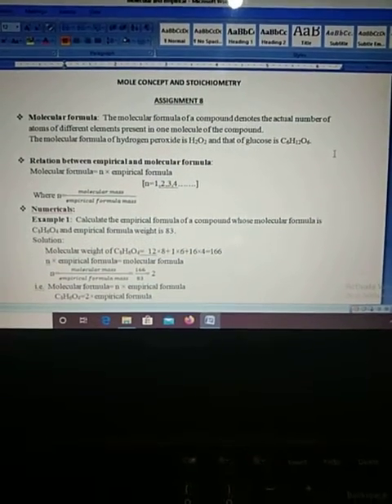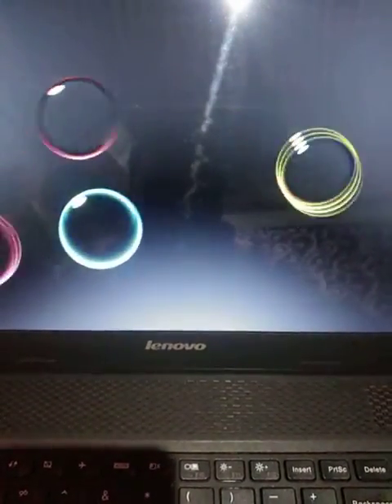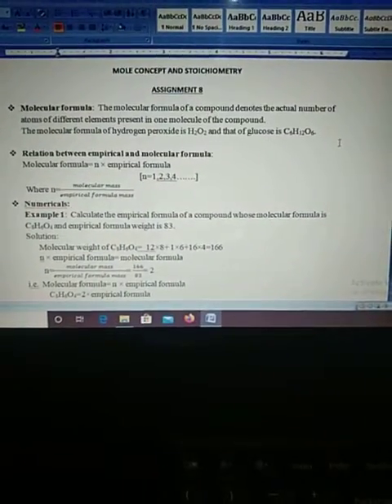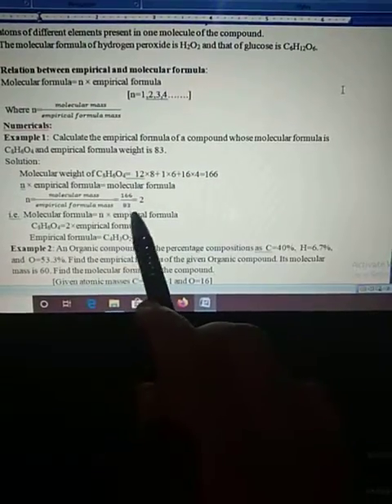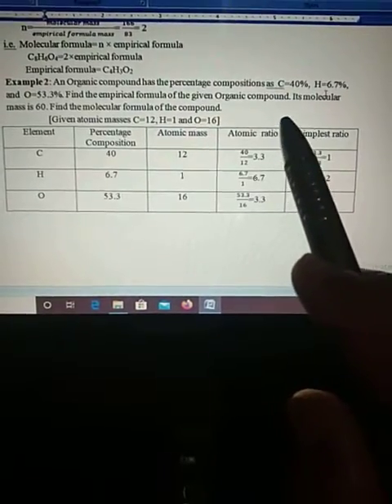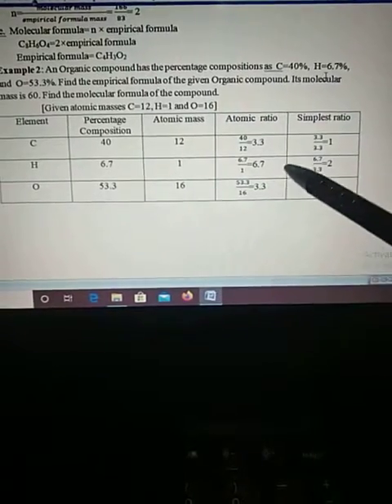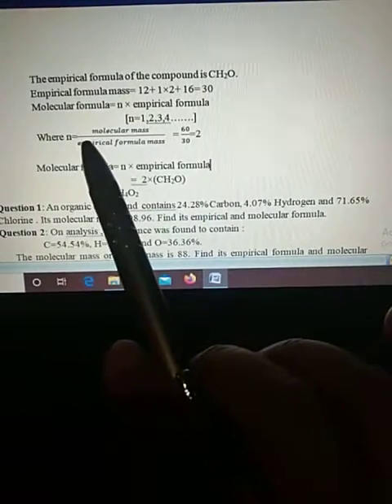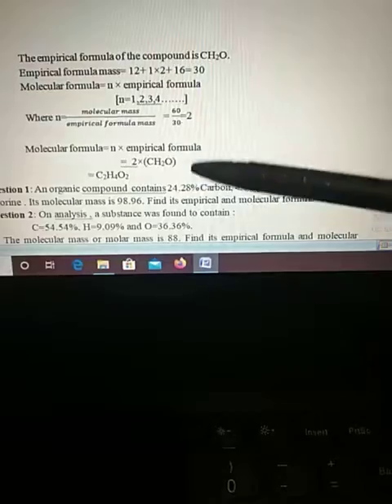April 30, 2020